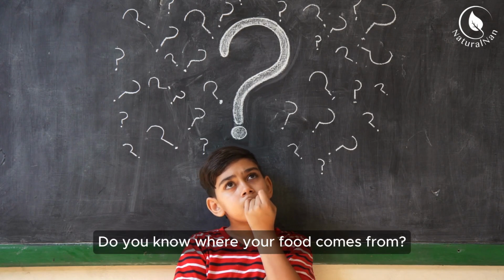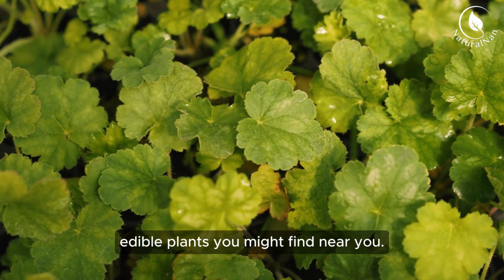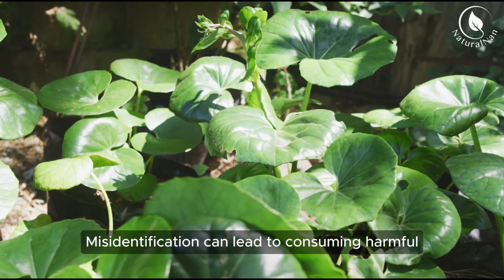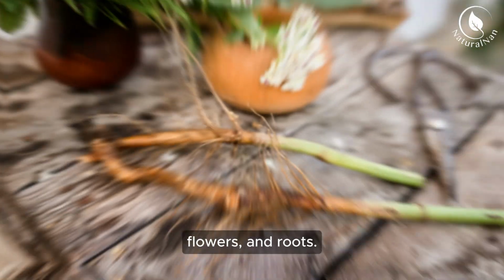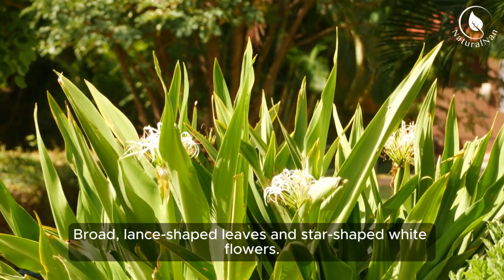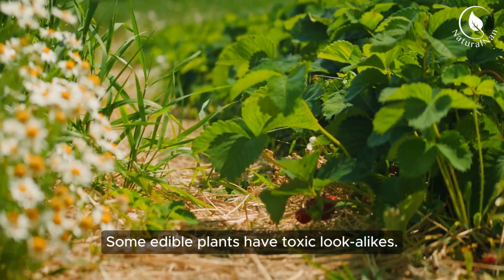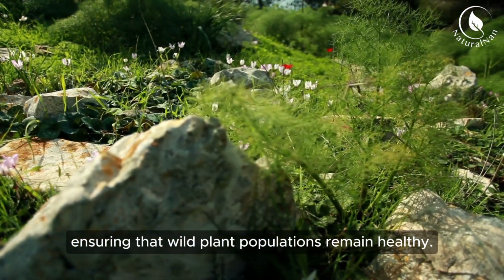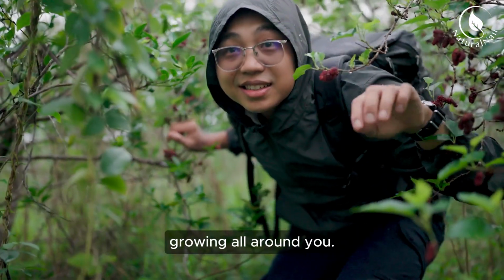Foraging for Beginners: How to Find Food in the Wild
⏱️ Timestamps:
00:00 Introduction
00:45 Why Forage?
01:18 Getting Started
01:47 Common Edible Plants
03:17 Foraging Tips
04:01 Ethical Foraging

📃 Video Summary:

Foraging is an ancient skill, rooted in the very origins of human survival. Today, it offers not only a connection to our ancestral past but also a way to enhance our diets with fresh, local, and often highly nutritious foods. Here’s a guide to the art of foraging, focusing on some common edible plants you might find near you.

Why Forage?
Foraging offers numerous benefits beyond just free food. It's a sustainable way to consume plants, reducing the carbon footprint associated with commercial agriculture and long-distance food transportation. Additionally, foraging encourages people to spend time outdoors, fostering a deeper connection with nature. The nutritional value of wild plants can also be higher than that of cultivated varieties, offering a richer source of vitamins, minerals, and antioxidants.

Getting Started
Before you begin foraging, it's essential to educate yourself. Misidentification can lead to consuming harmful or toxic plants. Investing in a good field guide to edible plants and, if possible, attending a foraging workshop or tour with an experienced guide is recommended. Remember to follow the forager's code: never take more than you need, leave enough for wildlife, and ensure the sustainability of the plants you harvest.
Common Edible Plants

Here are some common edible plants that you might find in your local area:
1. Dandelions
- Identification: Bright yellow flowers and deeply toothed leaves.
- Edible Parts: Leaves, flowers, and roots.
- Uses: Young leaves can be used in salads or cooked like spinach. Flowers can be made into dandelion wine, and roots can be roasted as a coffee substitute.

2. Stinging Nettle
- Identification: Serrated leaves and tiny, stinging hairs.
- Edible Parts: Leaves (after cooking to remove the sting).
- Uses: Rich in iron and vitamins A and C, nettles can be used in soups, teas, and as a spinach substitute.

3. Wild Garlic (Allium ursinum)
- Identification: Broad, lance-shaped leaves and star-shaped white flowers.
- Edible Parts: Leaves, flowers, and bulbs.
- Uses: Leaves add a mild garlic flavor to salads, pesto, and soups.

4. Chickweed
- Identification: Small, delicate white flowers and bright green leaves.
- Edible Parts: Leaves, flowers, and stems.
- Uses: Mild-tasting, it can be added to salads, sandwiches, or smoothies.

Foraging Tips
1. Safety First: Never eat a plant unless you are 100% certain of its identification. Some edible plants have toxic look-alikes.

2. Environment: Avoid foraging in areas that may be contaminated with pesticides or pollution, such as roadsides or industrial areas.

3. Seasonality: Learn the seasons for different plants. Spring and summer are prime for many leafy greens and flowers, while fall is great for nuts and berries.

4. Sustainability: Harvest responsibly. Take only what you need and avoid uprooting entire plants unless they are invasive species.

Ethical Foraging
Ethical foraging involves respecting nature and ensuring that wild plant populations remain healthy. Always follow local guidelines and laws regarding foraging. Some areas, especially protected parks and nature reserves, may have restrictions on what and how much you can collect.